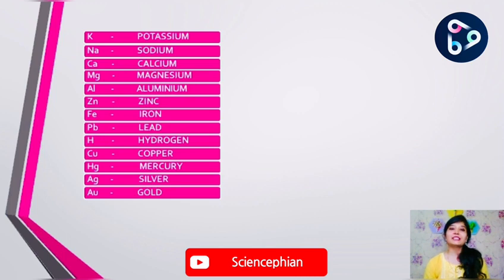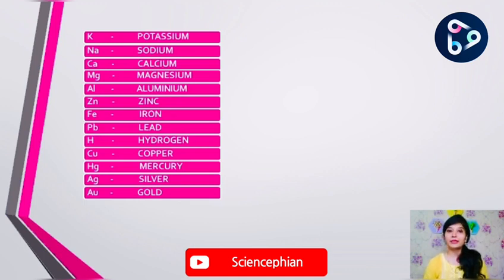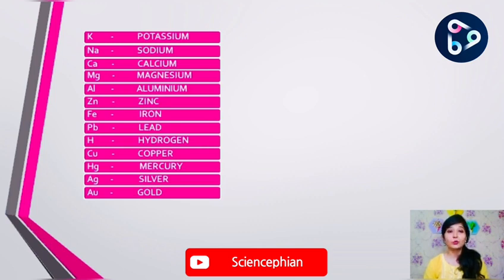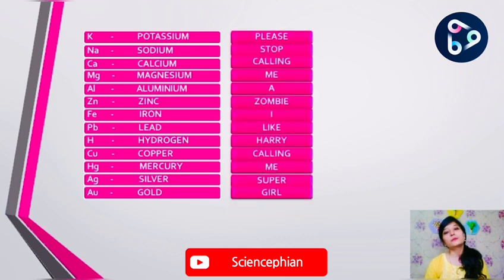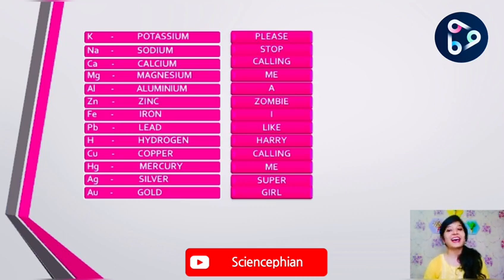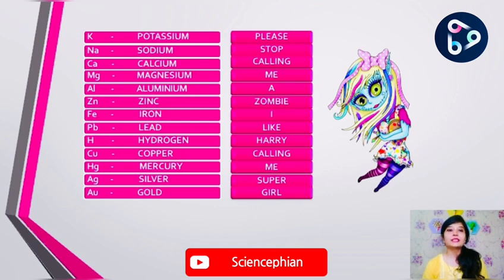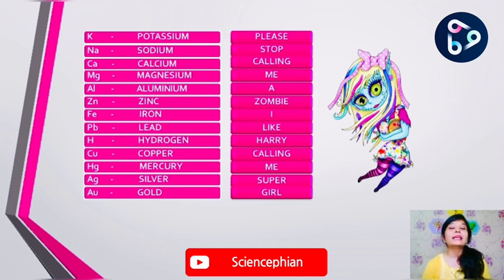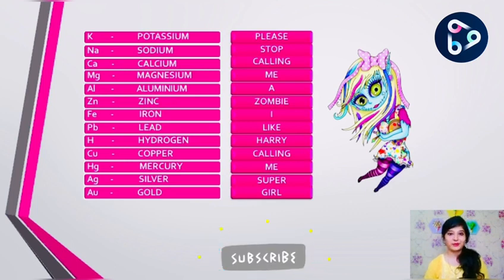Mnemonics for Reactivity series of Metals mnemonics reactivityseriesof metals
Sciencephian provide science solutions on science projects and science topics with some new ideas .
we will ensure that we will provide helpful solutions to our viewers .